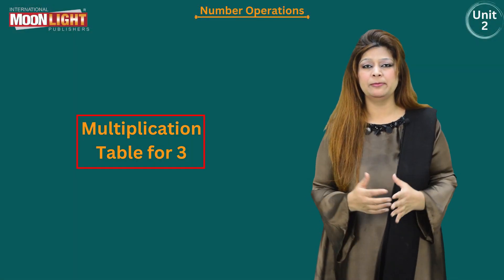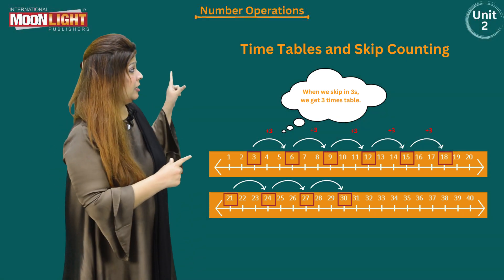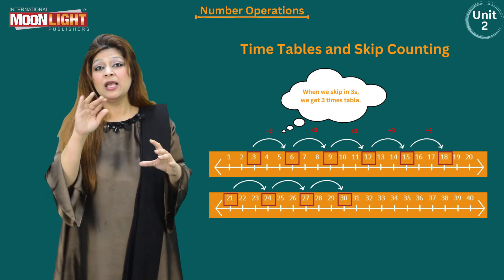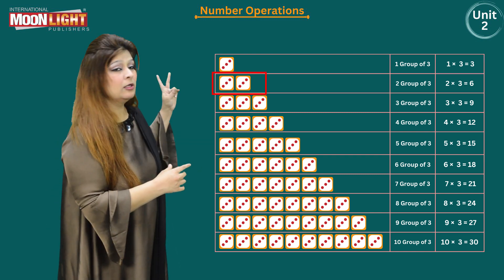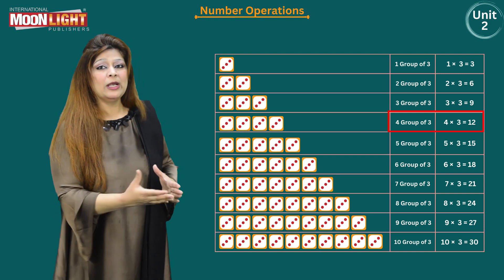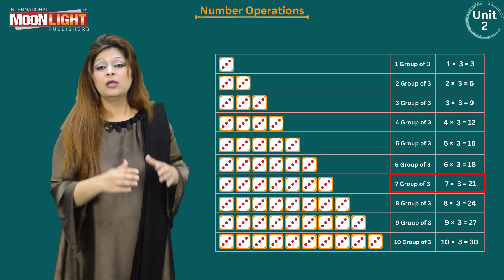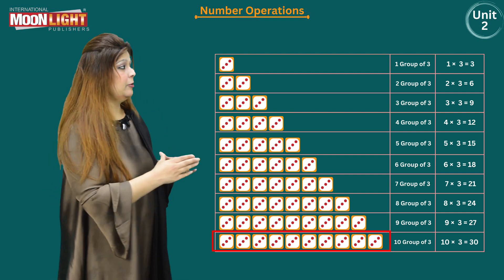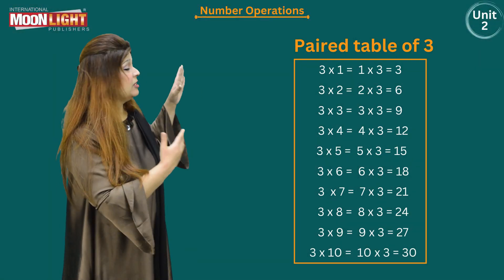Mathematics Grade 02 unit 02 Topic 21 Multiplication Table for 3